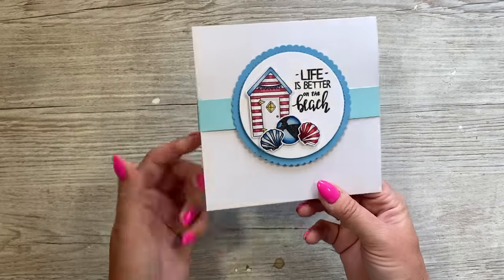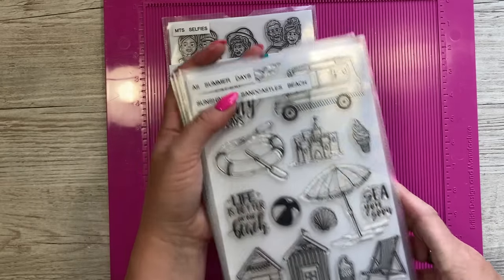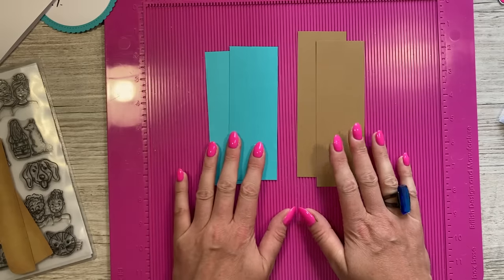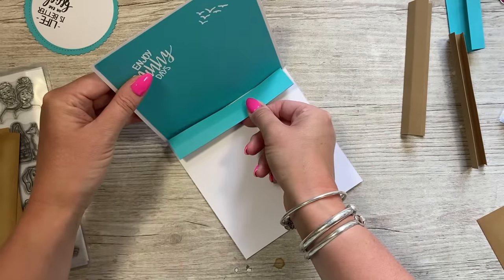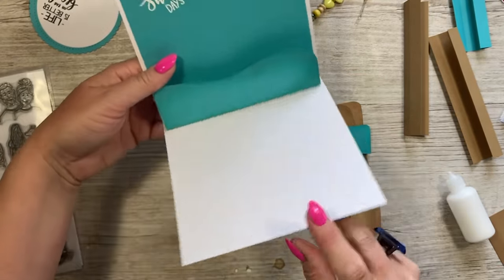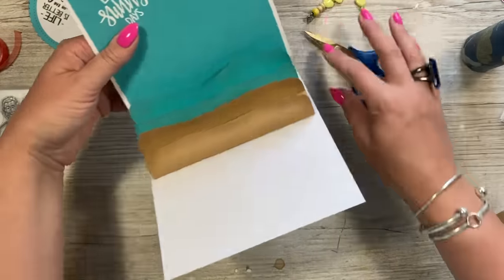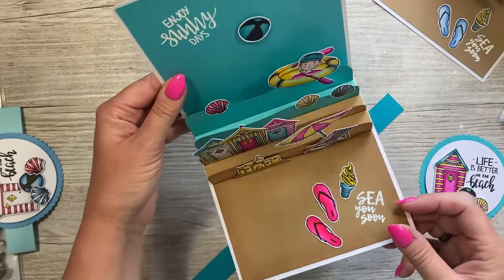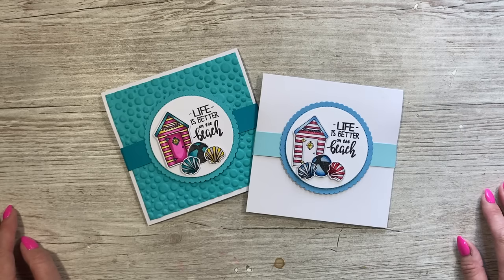Make Your Own EASY Pop Up Scene Cards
Adventures in Ink stamp sets.
Selfies stamp set.
Accent Glaze.

My Trimmer
UK, EU, AUS & CA Store
Blending Brushes
UK, EU, AUS 7 CA Store
US Store.
US Store.
US Store.
Chrome base plate.
US Store.
Accent Glaze
Desk Hoover
My metal rulers.
Blue A4 Self Healing Mat.

Sam